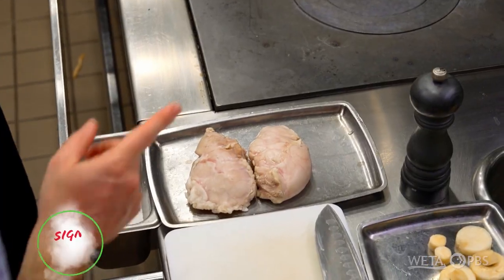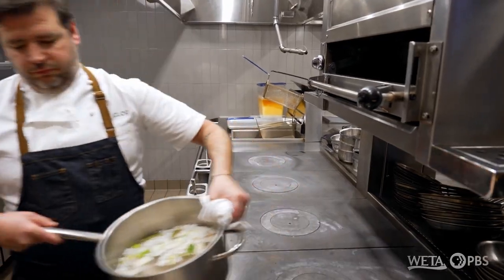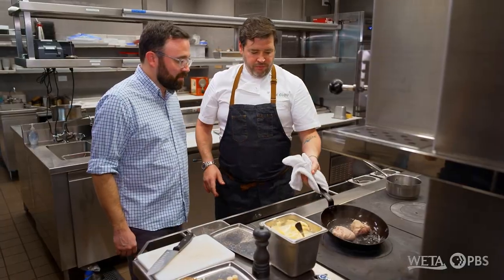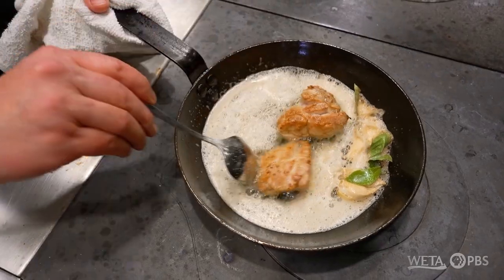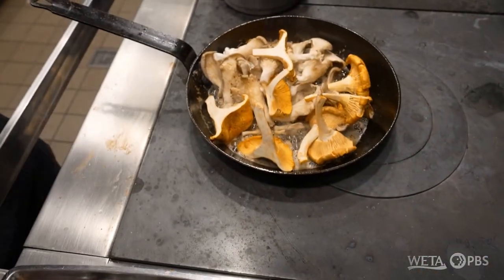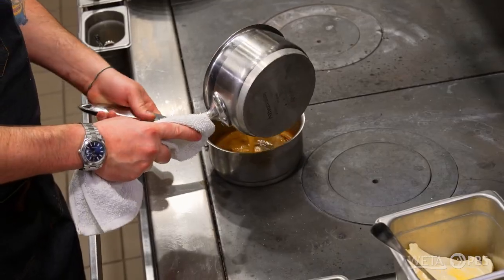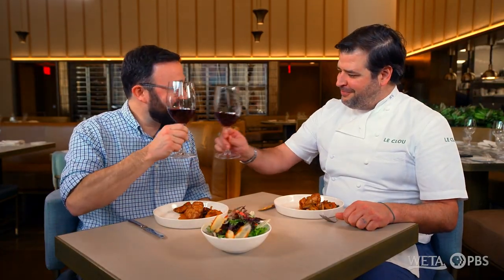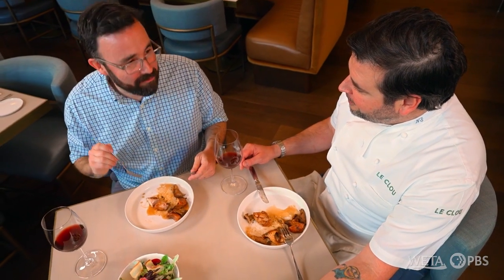Watch LE CLOU prepare ris de veau — a French Sweetbread recipe | Signature Dish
Seth Tillman heads to LE CLOU, an upscale French restaurant in D.C.'s NoMa neighborhood, where chef Nicholas Stefanelli shows how to cook ris de veau. Sweetbread —  the thymus gland from a calf —  is a central ingredient of Le Clou's ris de veau, a delicious French food. Nick explains his method of soaking sweetbreads overnight, then boiling and roasting them in brown butter with garlic and herbs. They emphasize the importance of attentive cooking to prevent burning, and Seth praises the dish's aroma and flavor, noting the brown butter's transformative effect. Nick encourages trying offal at trusted restaurants, and highlights the diverse flavors and textures of other organ meats.